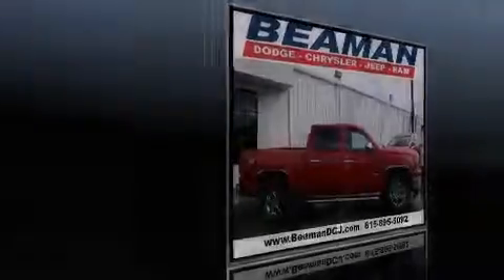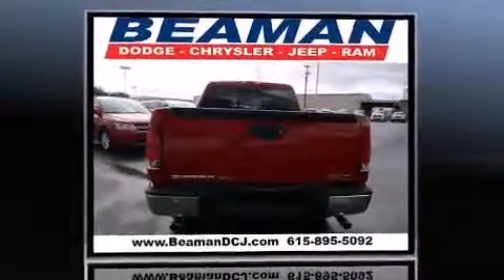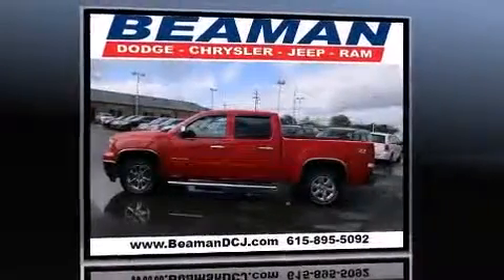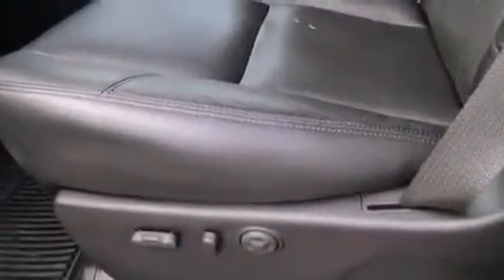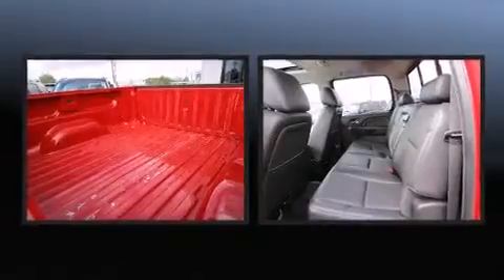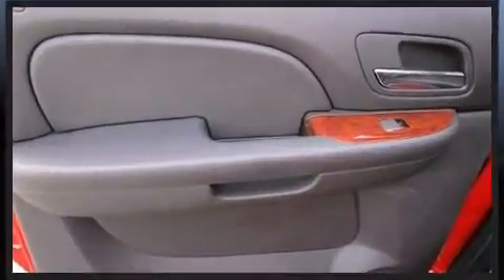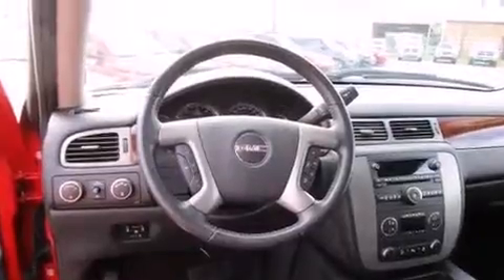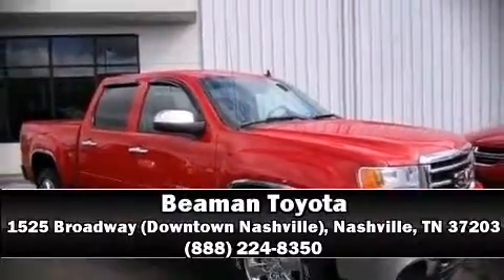2012 GMC Sierra 1500 SLT 4wd in Nashville, TN 37203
Beaman Toyota
1525 Broadway (Downtown Nashville)

Familiarize yourself with the 2012 GMC Sierra 1500. This 4 door, 5 passenger truck still has less than 35,000 miles! Smooth gearshifts are achieved thanks to the powerful 8 cylinder engine, and for added security, dynamic Stability Control supplements the drivetrain. Four wheel drive allows you to go places you've only imagined. All of the following features are included: front and rear reading lights, heated seats, front fog lights, cruise control, an overhead console, a trailer hitch, and power seats. Features such as automatic climate control and leather upholstery prove that economical transportation does not need to be sparsely equipped. Premium sound drives 7 speakers, providing you and your passengers a sensational audio experience. In the event of a rollover collision, side curtain airbags provide additional protection for outboard seated passengers. We have a skilled and knowledgeable sales staff with many years of experience satisfying our customers needs. We'd be happy to answer any questions that you may have.